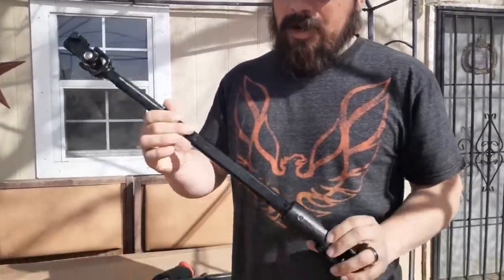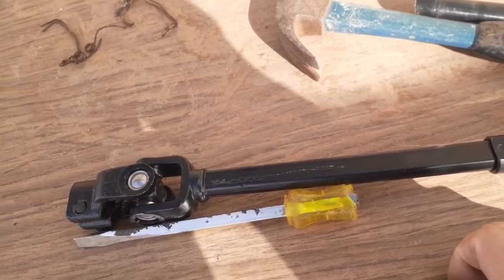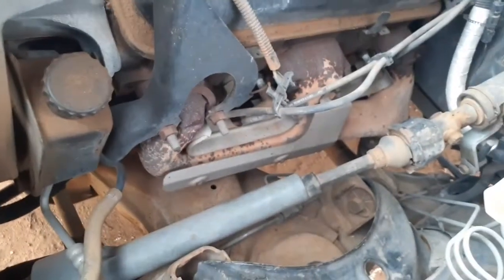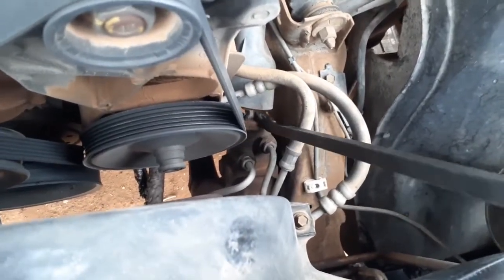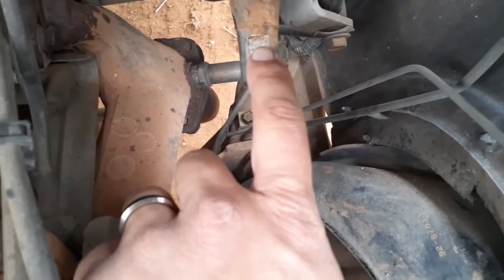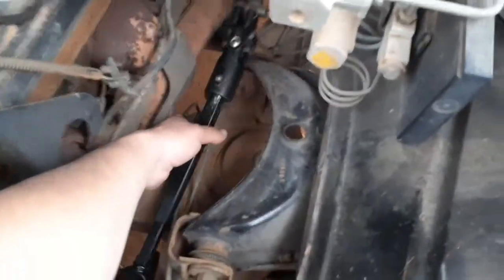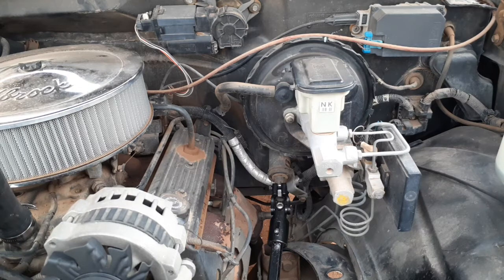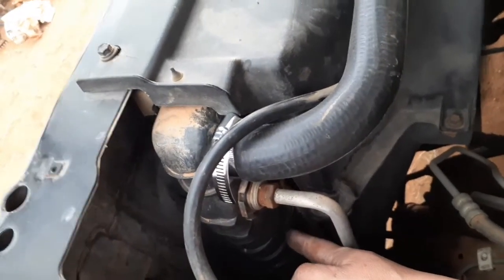Retro-fit steering shaft for the Obs chevy shortbed!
Today I'll be retro-fitting a Jeep cherokee steering shaft on the OG